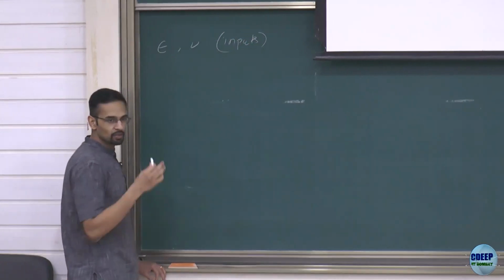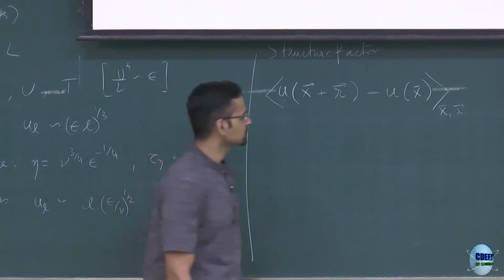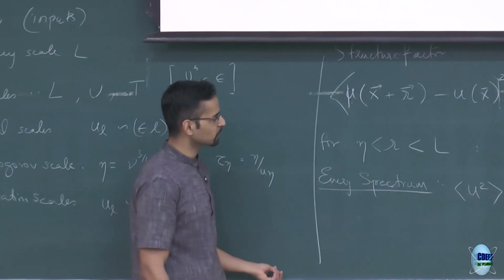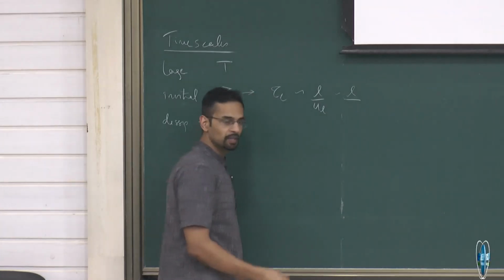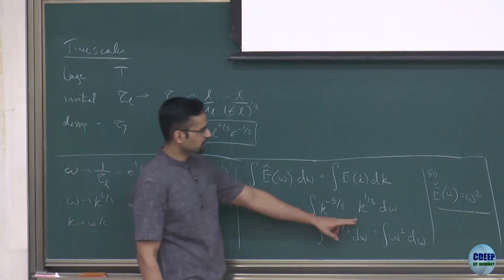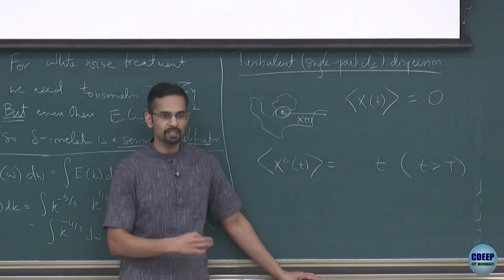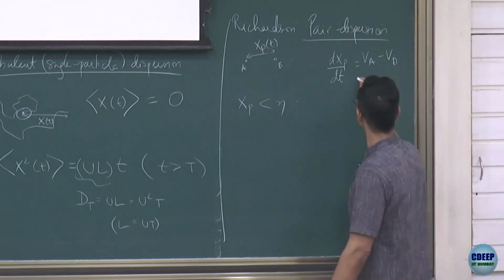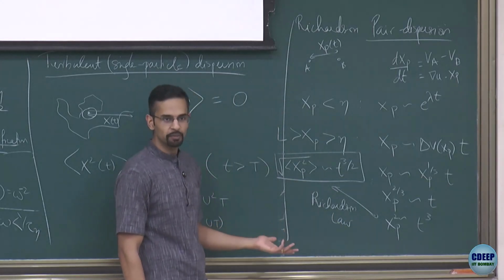CL677 L20 - Kolmogorov Phenomenology - Part 2